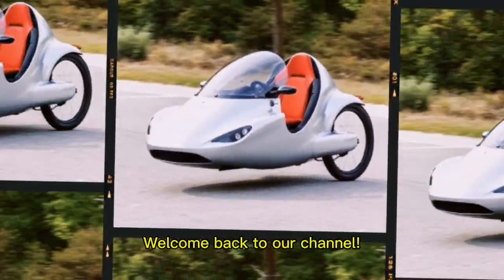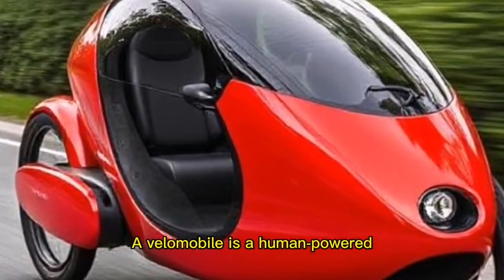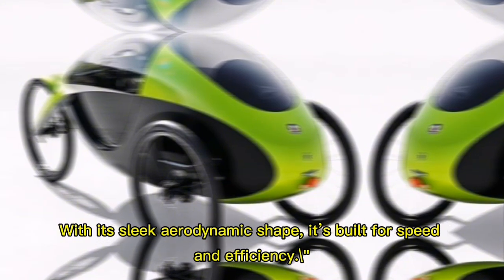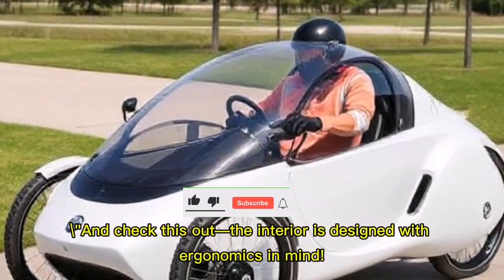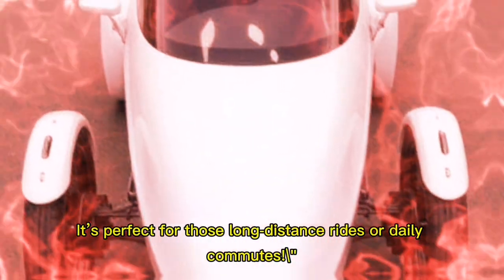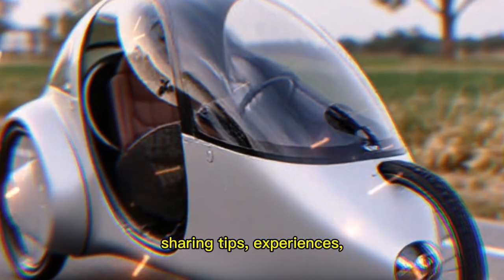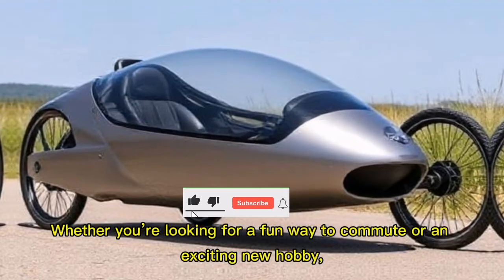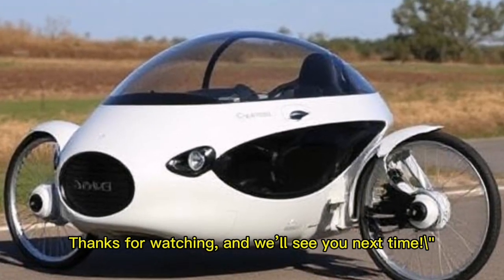Go-One3 Velomobile: The Future of Efficient Speed on Wheels!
Welcome to our latest video featuring the incredible Go-One3 velomobile! 🚴‍♂️💨 In this episode, we dive deep into the unique design and engineering marvel that sets the Go-One3 apart from traditional bicycles and other velomobiles.

Join us as we explore its aerodynamic shape, lightweight materials, and innovative features that contribute to its impressive efficiency and speed. Whether you're a cycling enthusiast, an eco-conscious commuter, or just curious about cutting-edge transportation technology, this velomobile is sure to inspire!

We'll take you on a ride, showcasing its performance on different terrains, and share insights from the designers behind this remarkable vehicle. Plus, we’ll discuss how the Go-One3 can redefine your cycling experience while promoting sustainability.